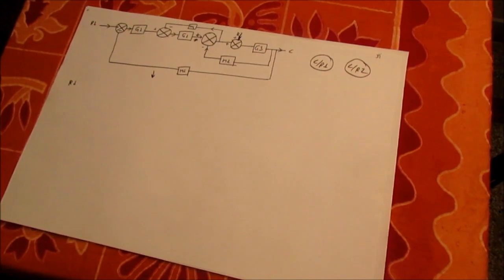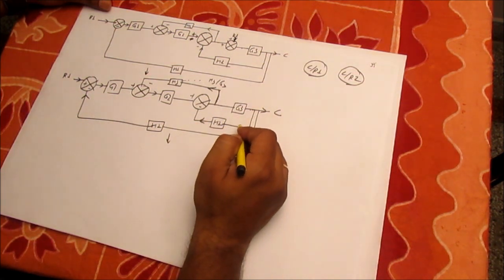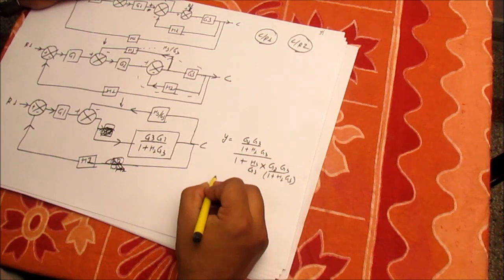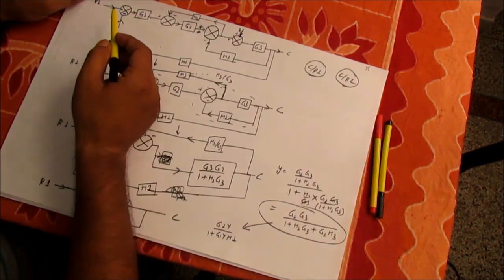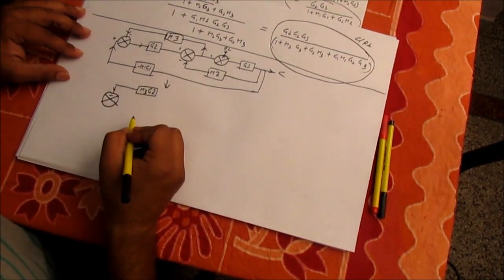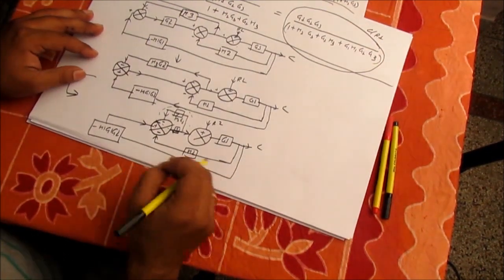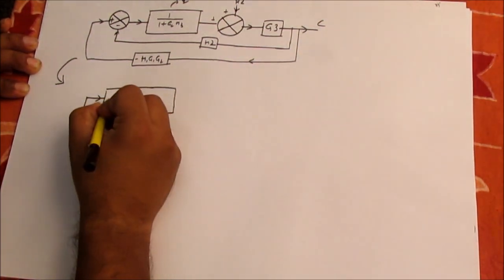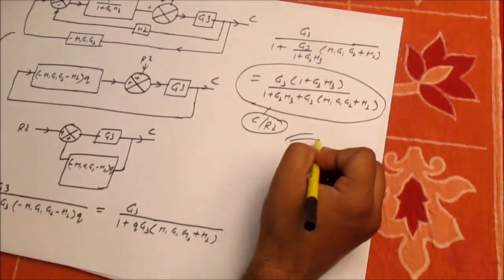Control System - Part 4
The best ever made tutorial on this subject.
Special focus has been given to build up student's concepts and improve problem solving skills.
The tutorial covers introduction, derivations and two numerical problems.

B.Tech ,Electrical & Electronics Engineering ,
National Institute of Technology,Karnataka ,Surathkal.